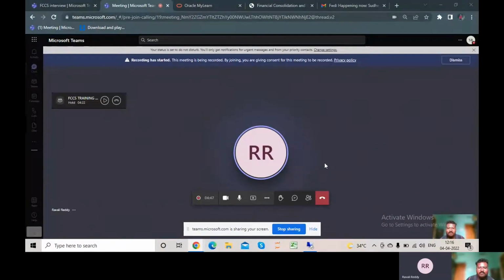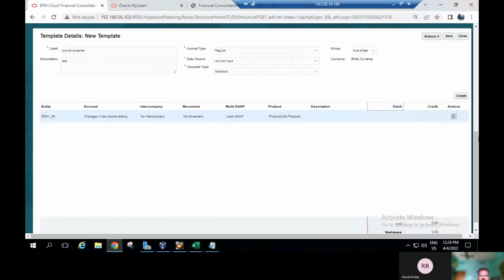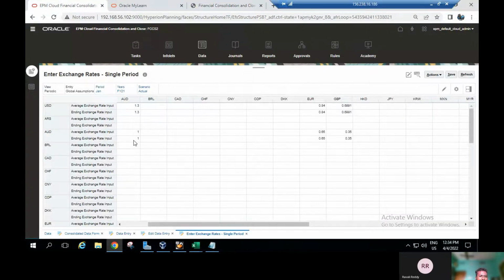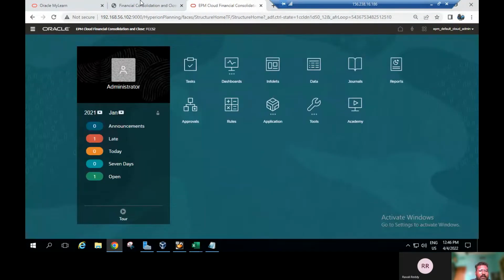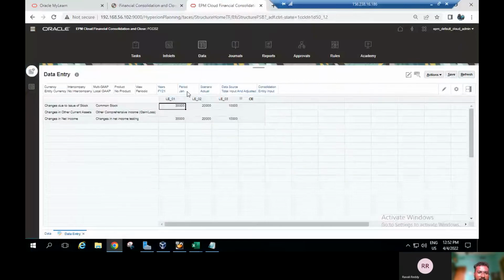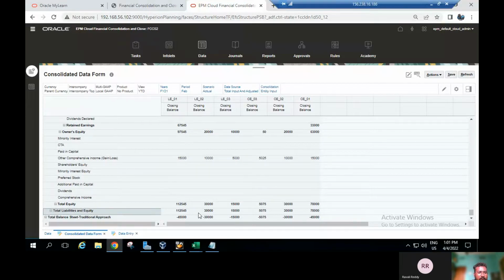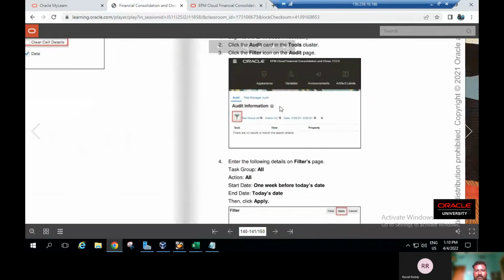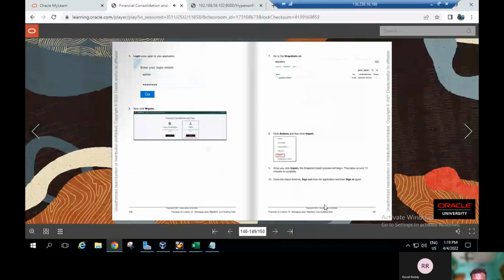ACTIVITY GUIDE TOPIC 3 FCCS Sudheer